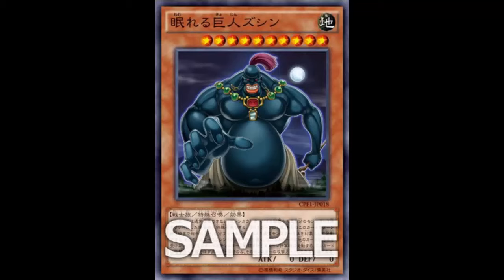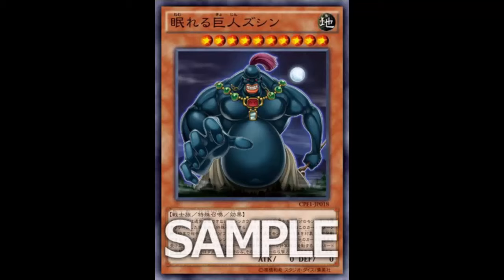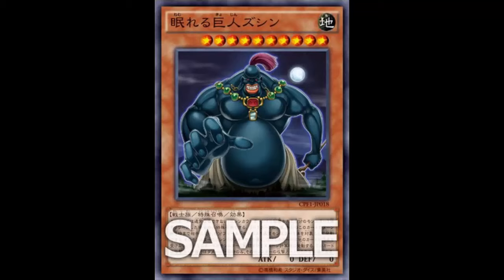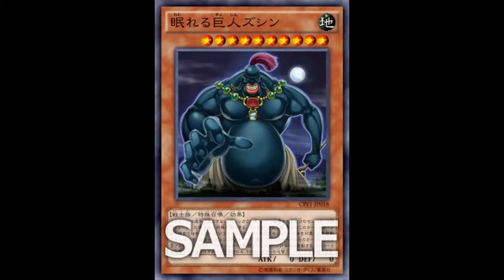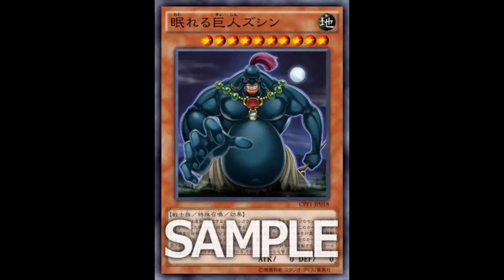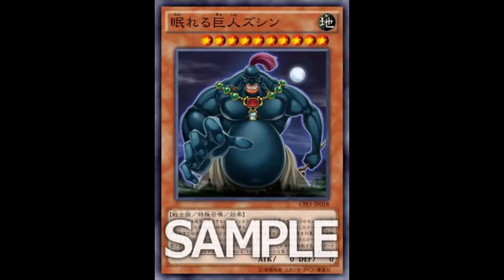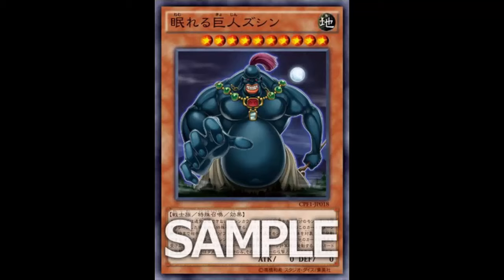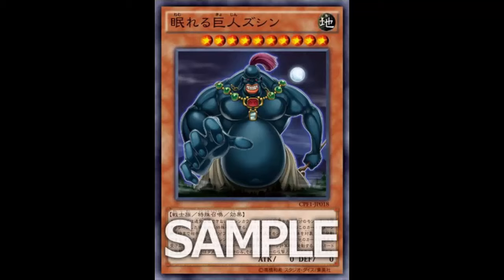Zushin the Sleeping Giant: Good luck protecting a Level 1 Normal for 10 Turns...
Earth / Level 10 / Warrior / Effect / 0 ATK 0 DEF

Cannot be Normal Summoned/Set. Must be Special Summoned (from your hand) by Tributing 1 monster with 10 Zushin Counters, and cannot be Special Summoned by other ways. Once per turn: You can reveal this card in your hand until the end of this turn, then target 1 Level 1 Normal Monster you control; place 1 Zushin Counter on it. Unaffected by other cards' effects. If this card battles an opponent's monster, during damage calculation: This card's ATK and DEF become equal to the ATK of the opponent's battling monster +1000, during damage calculation only.